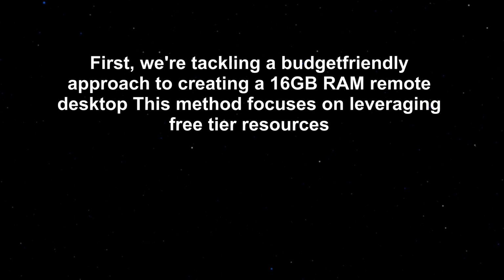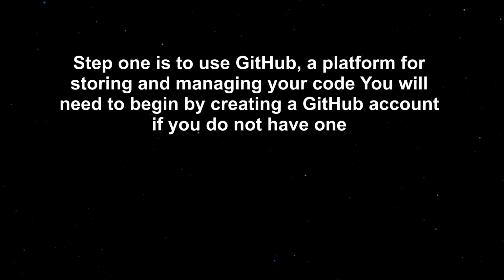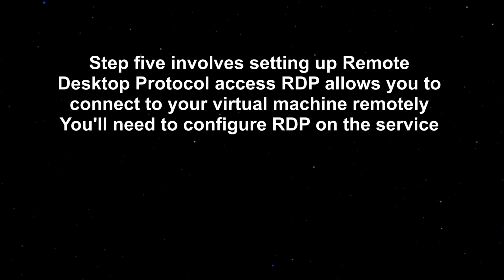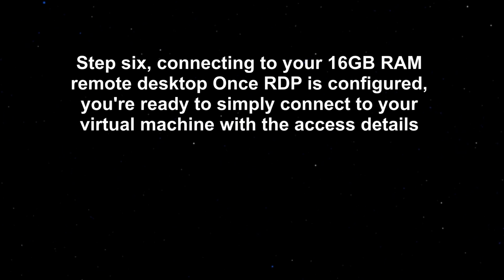How to Make 16 G Ram Rdp with Github - KevinHowTo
How to Make 16 G Ram Rdp with Github: "How to Make 16 G Ram Rdp with Github" likely explores methods for leveraging GitHub in conjunction with Remote Desktop Protocol (RDP) to create a virtual environment with 16 GB of RAM, potentially for development or testing purposes, although the specific connection between GitHub and RDP for RAM allocation may require clarification, offering a cost-effective solution for resource-intensive tasks.

00:00 Intro
00:07 GitHub
00:18 Search
00:26 Provider
00:35 Configuration
00:44 RDP
00:53 Connect